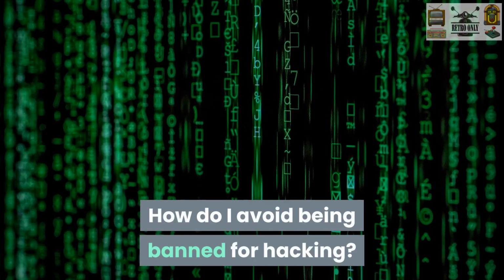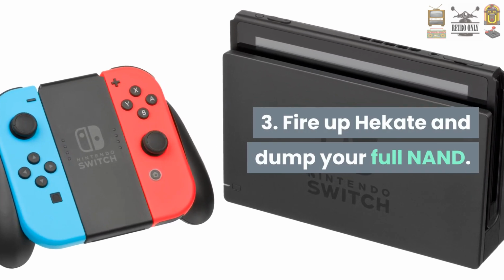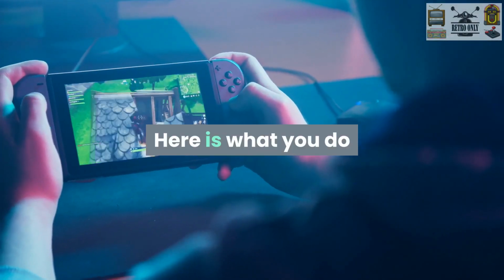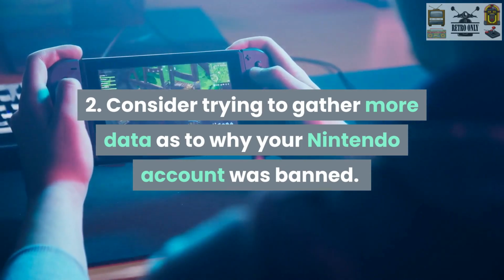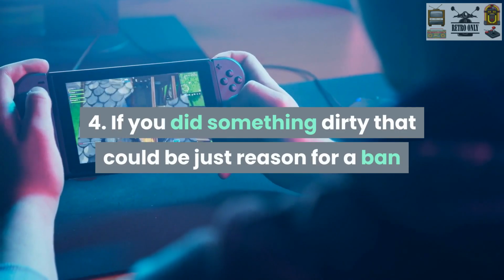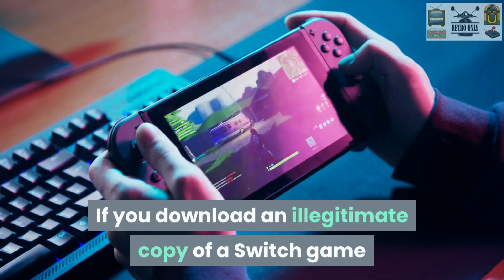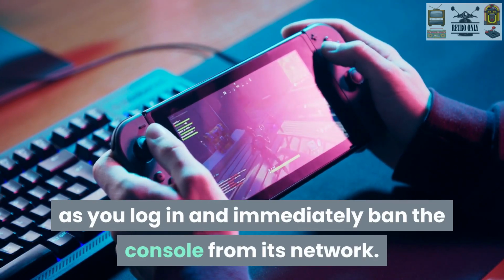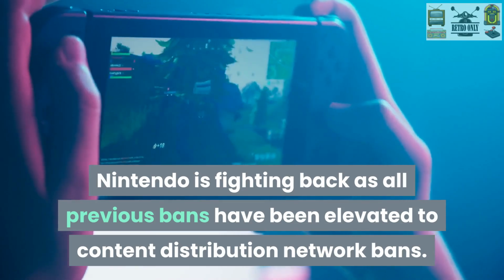How Do You Check If A Nintendo Switch Is Banned?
If you have a Nintendo Switch and are unsure if it is banned or are looking to buy one and want to make sure that it isn't then you are in the right spot!

This video will show you exactly what you need to check to know if a Switch is banned.

You can learn more about Nintendo's being banned as well as tons of other information on our site which can be found